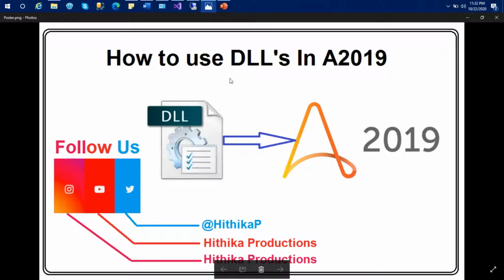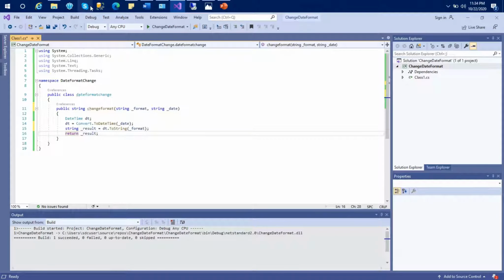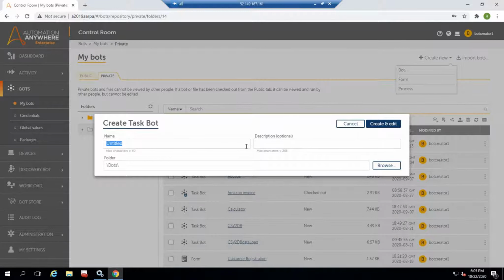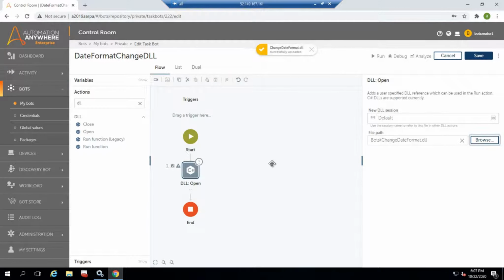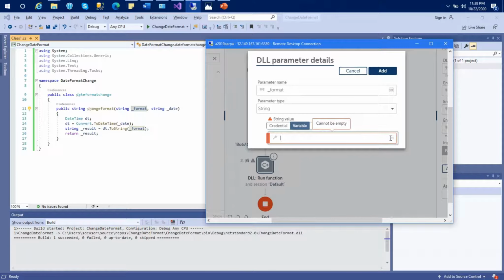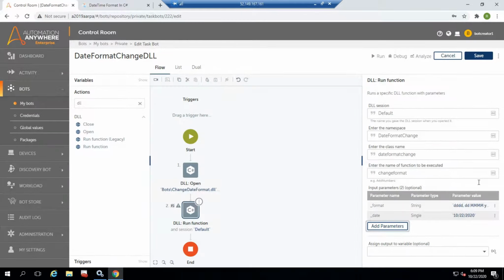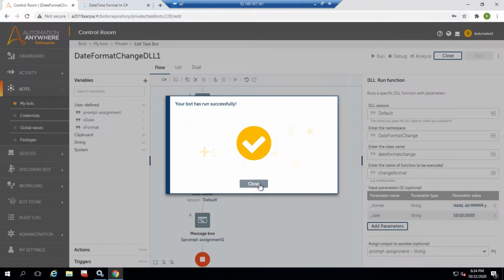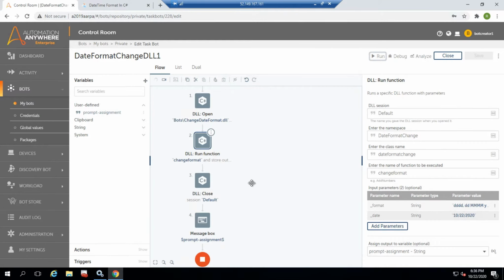How to use DLL's in A360 | How to call DLL in A2019 | How to create DLL File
Hi All,

1. How to create DLL file using Visual Studio
2. How to call / Use DLL file in A2019